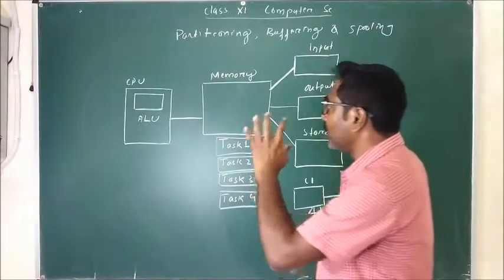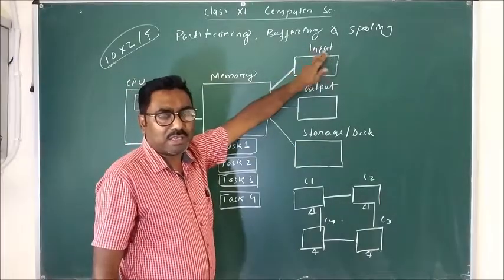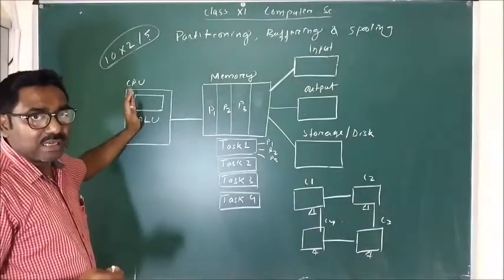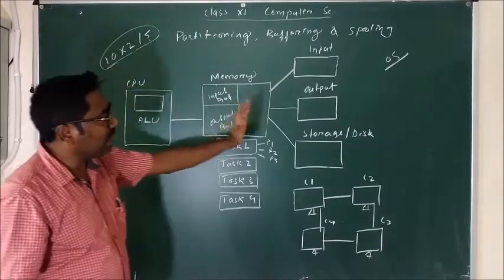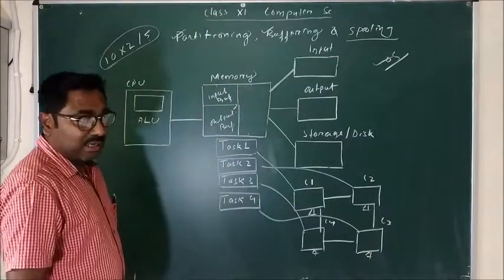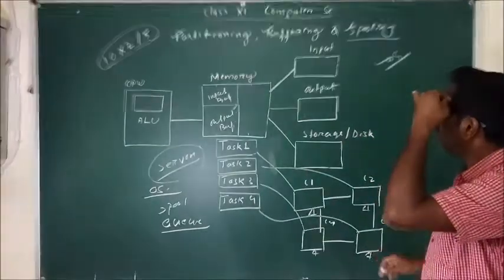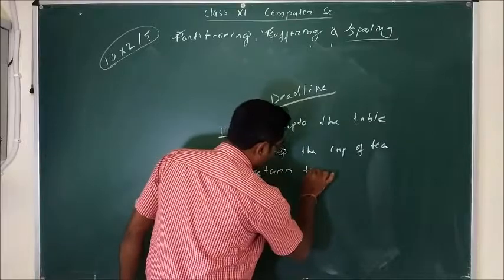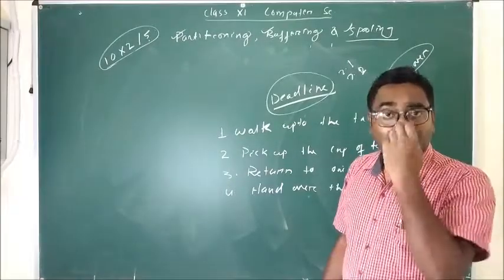CLass XI Computer Science Bufering and Spooling